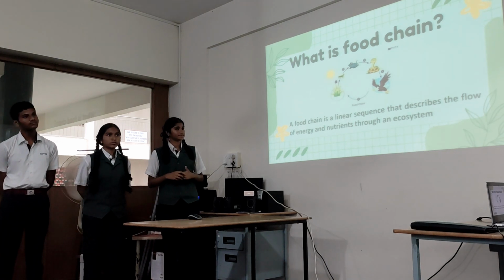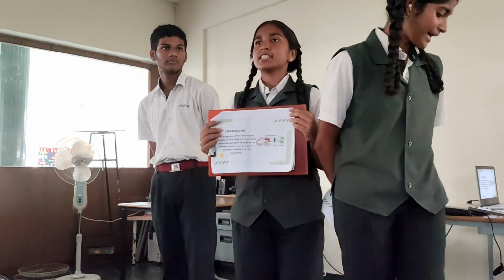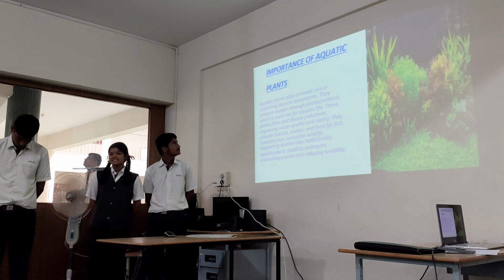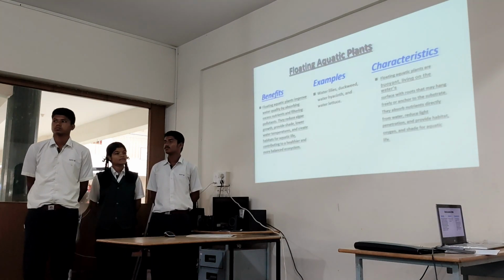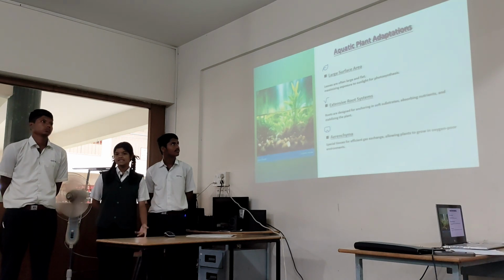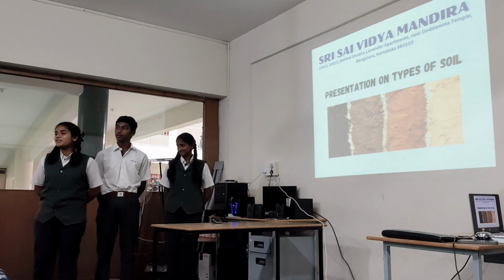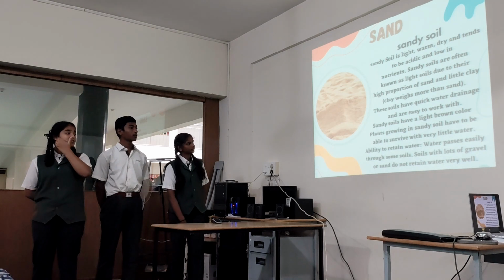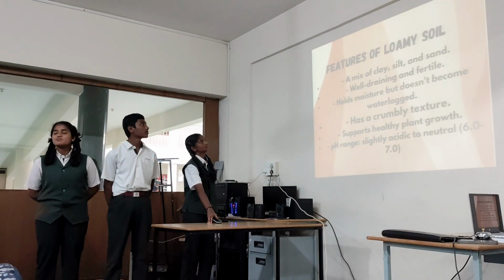Pre-Lake 2024 : Evaluation Programme | Sri Sai Vidya Mandira, HSR Layout | 20 Aug 2024